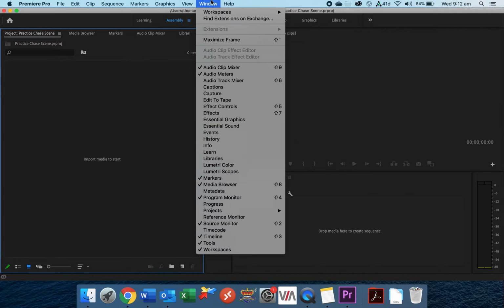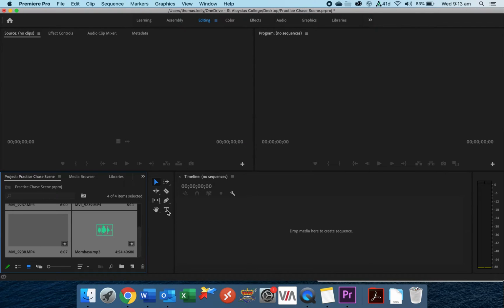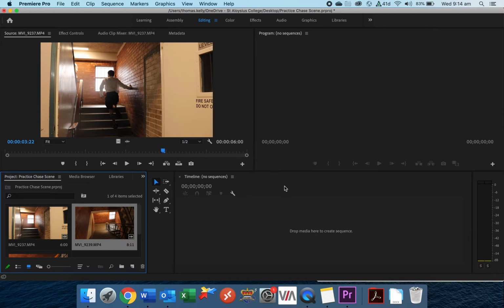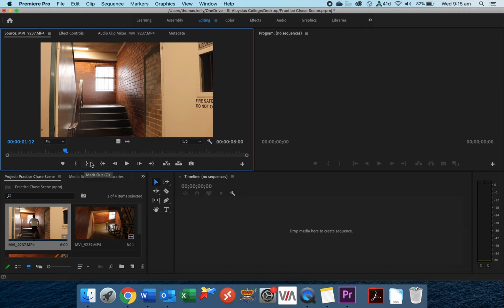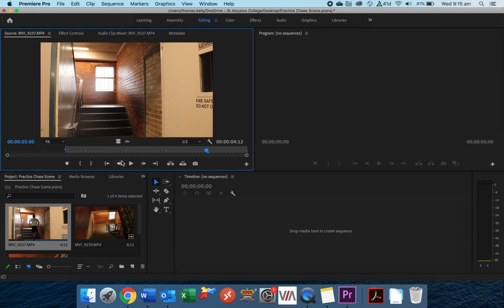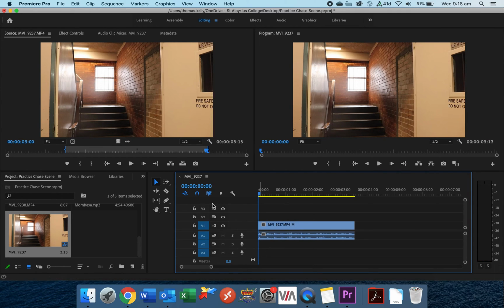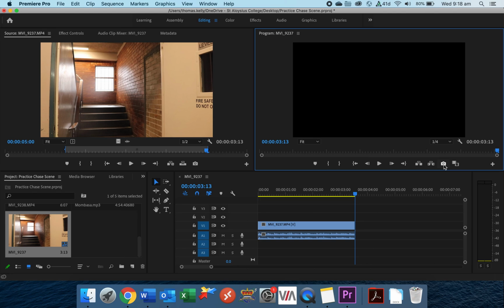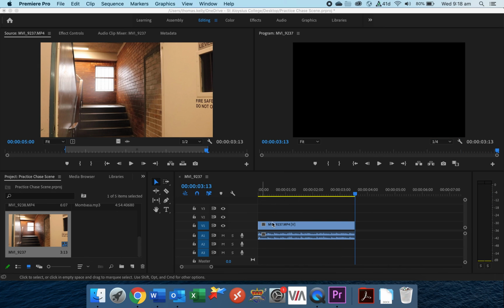Premiere Pro Tut 1 - Y9 Film Aloys